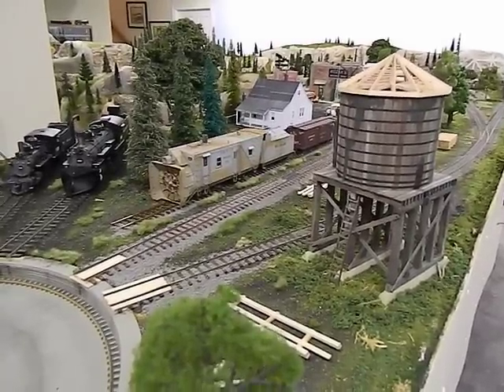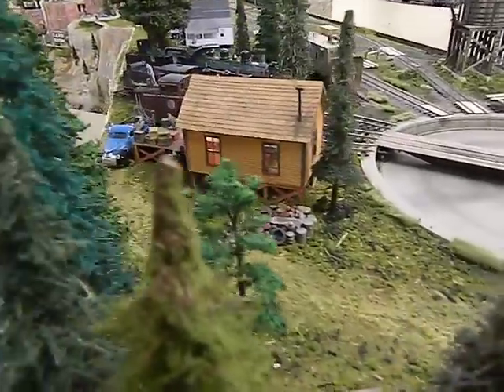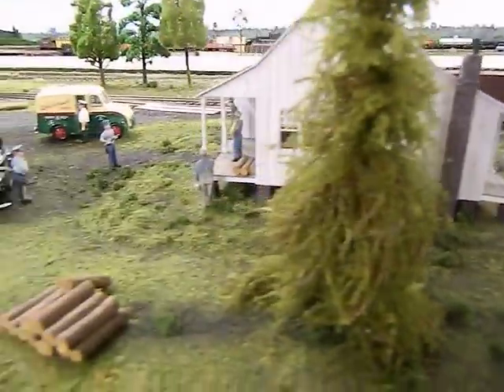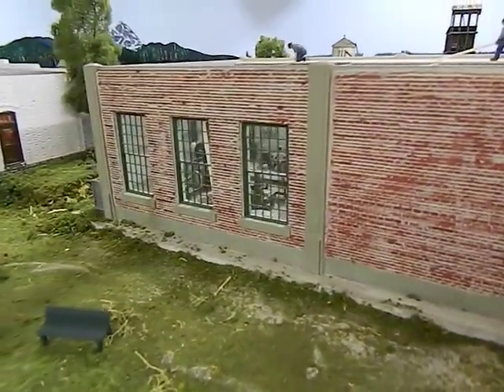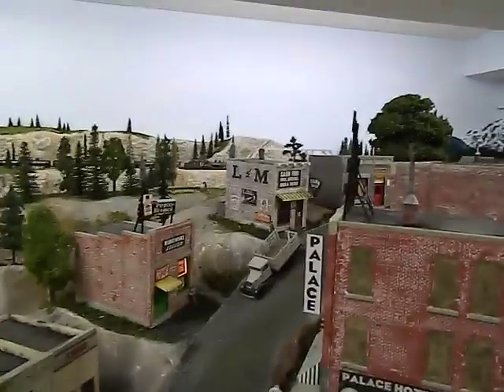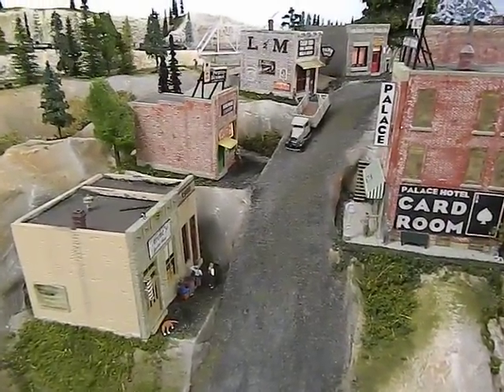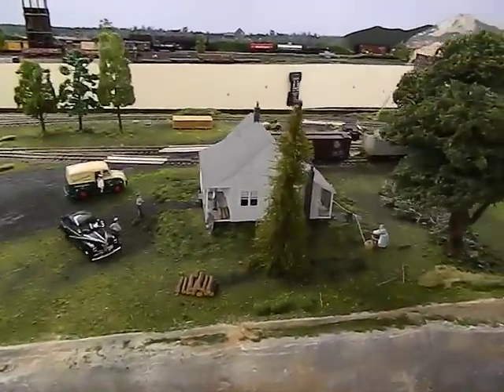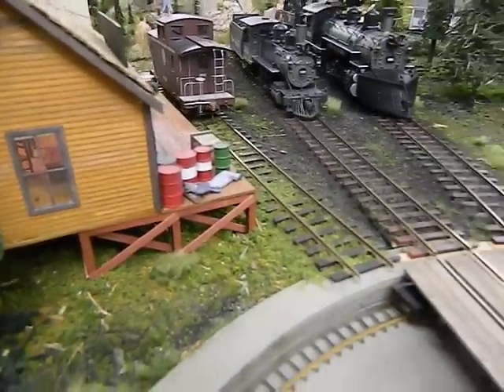Video Tour #3 - Mike's Dual Gauge Layout